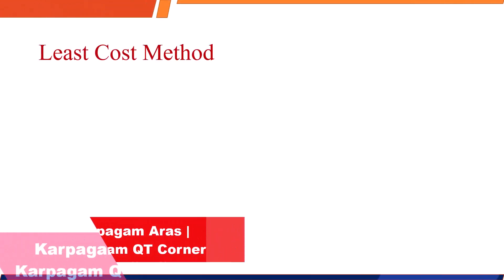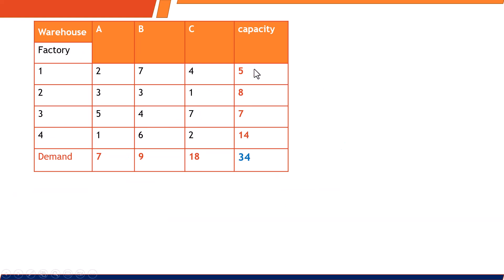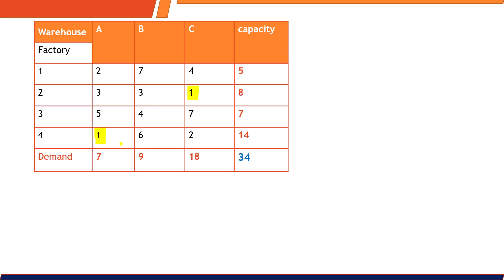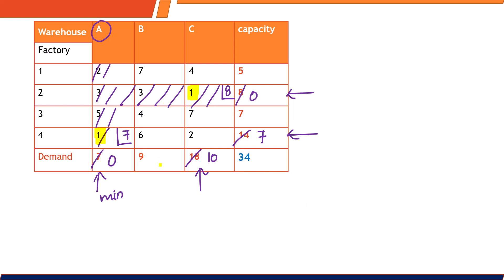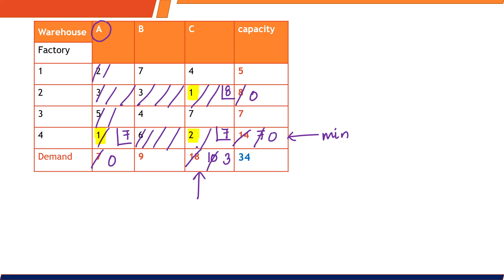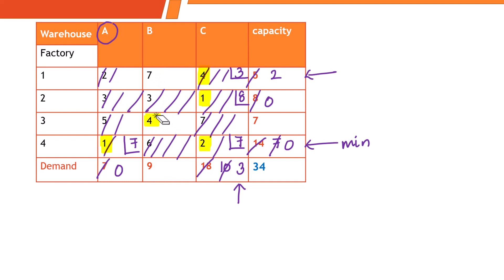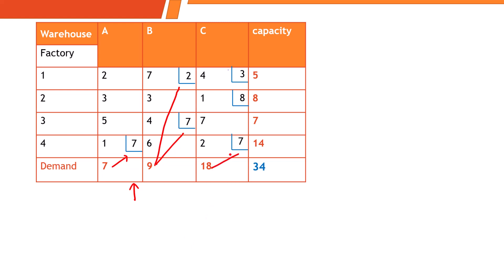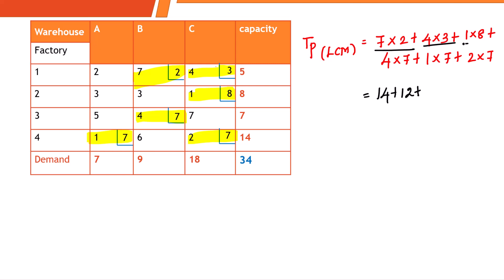LCM in Transportation problem | Least cost method problem operations research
In this video, you will learn how to solve transportation problem using least cost method.

It is one of the technique to obtain Initial Basic Feasible Solution (IBFS).